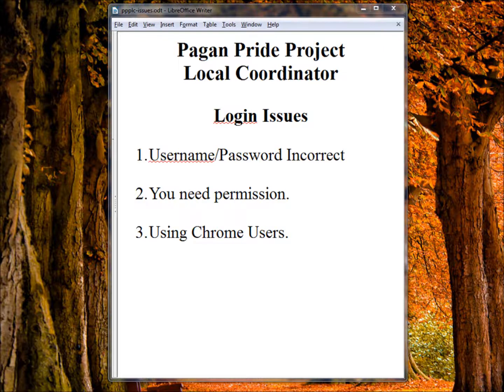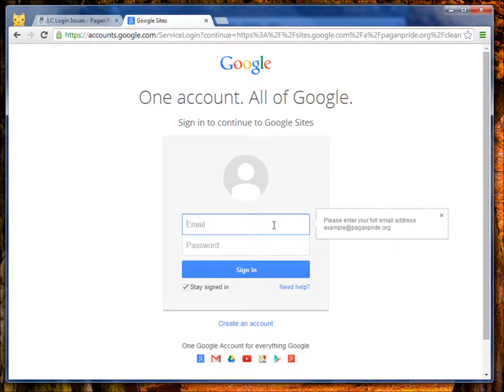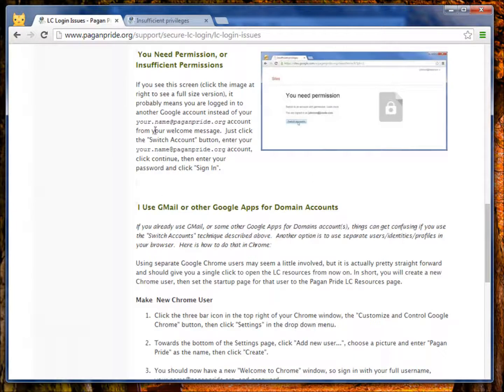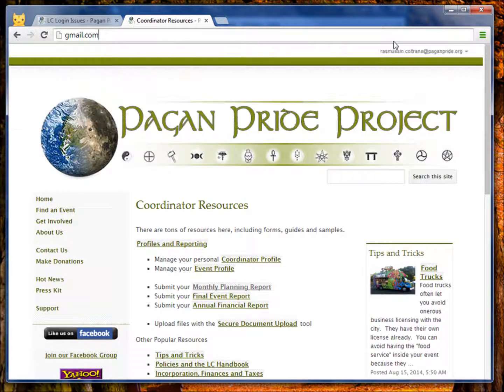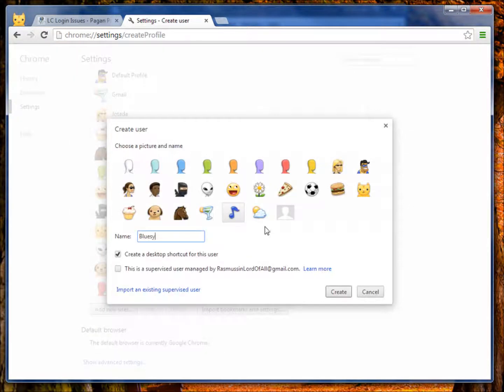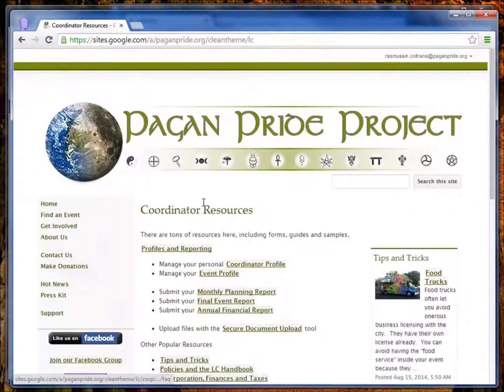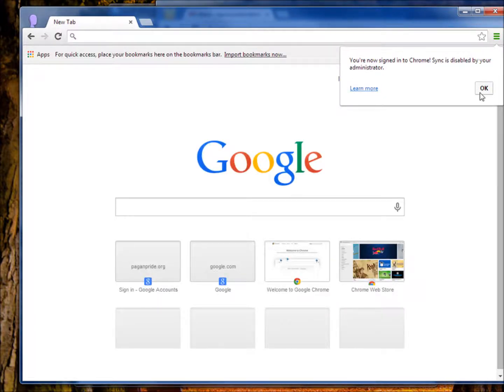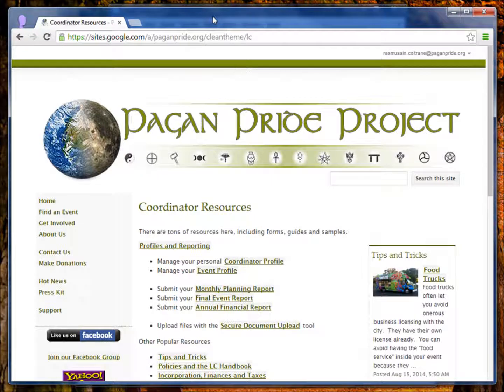Pagan Pride Project Local Coordinator Login Issues